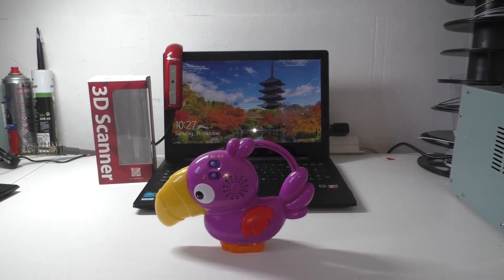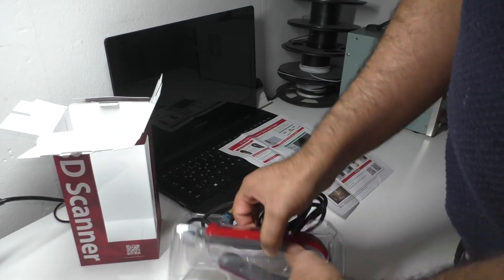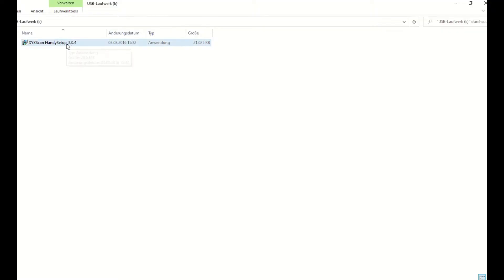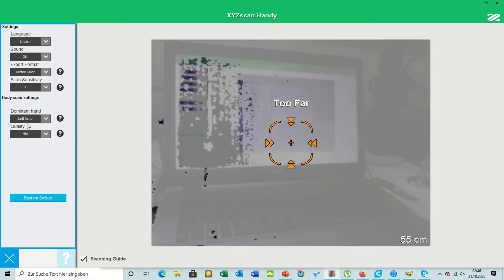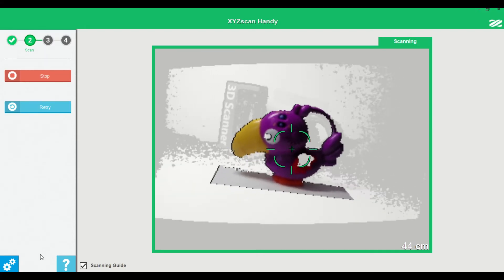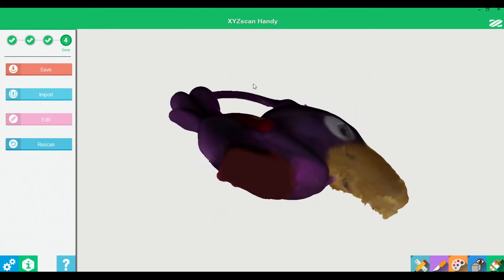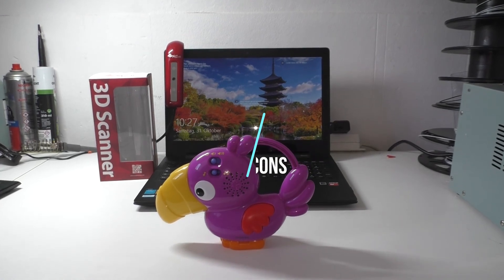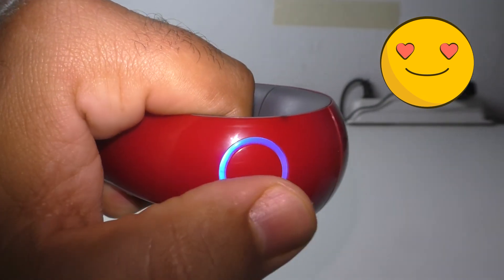XYZprinting 3D Scanner (Intel RealSense F200) unboxing & Review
Hi everyone! In this review, I will tell you about the XYZPrinting 3D Hand Scanner 2.0 — one of the most cost-effective 3D scanners in the world.

you can also finde in my channel many 3d printing projects: Solar pump, cell fone holder and many other things.